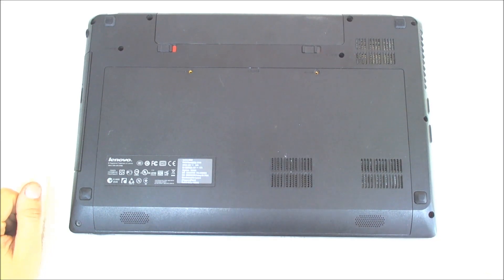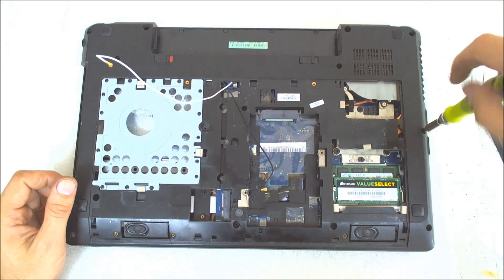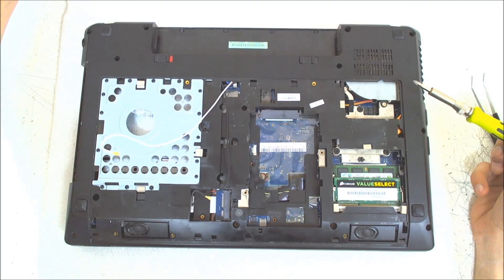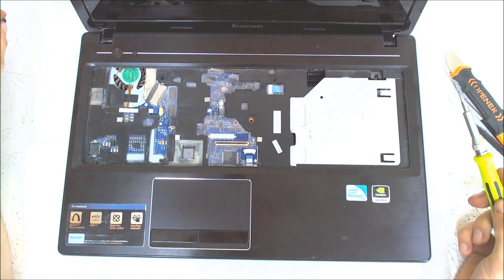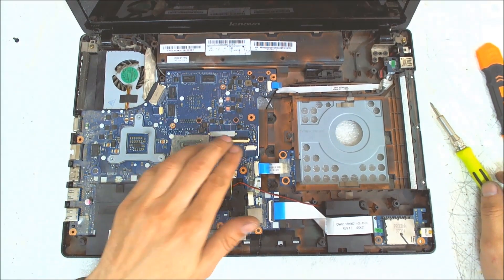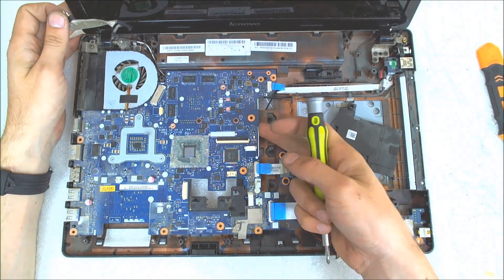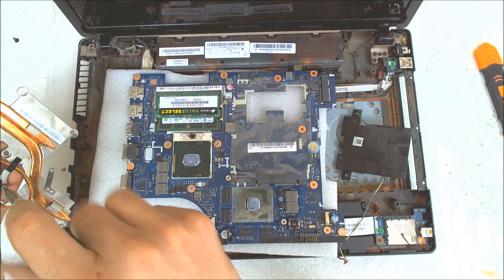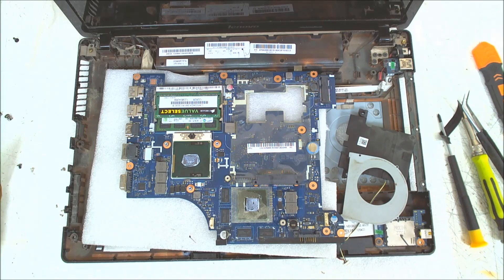Lenovo G580 Disassembly / FAN Cleaning